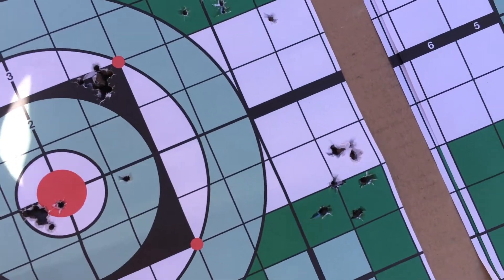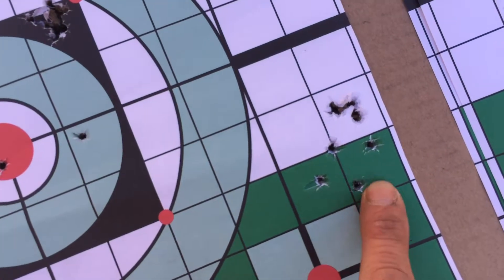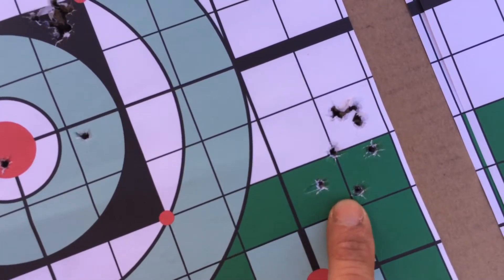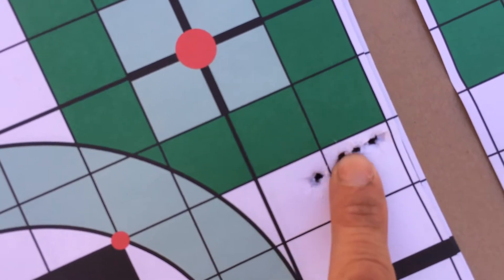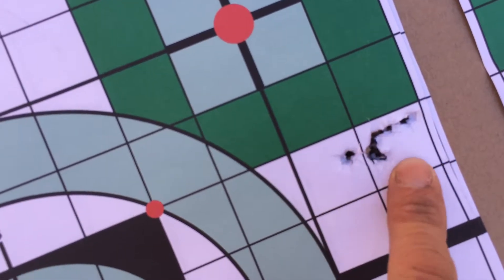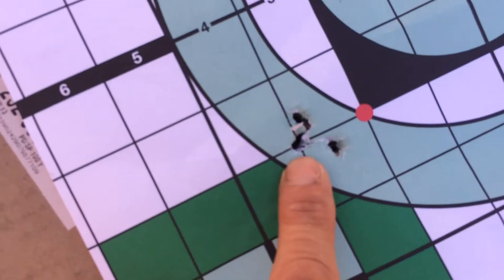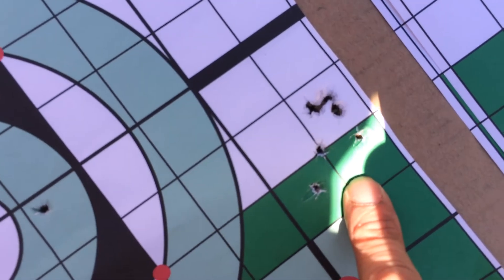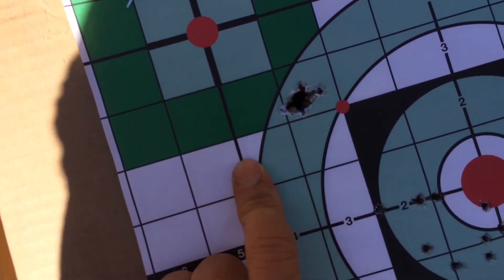Marauder .25 pellet comparison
With Hill valve kit, Huma regulator set about 2200psi.
Benjamin domed
JSB: King, King Heavy MK1 & MK2